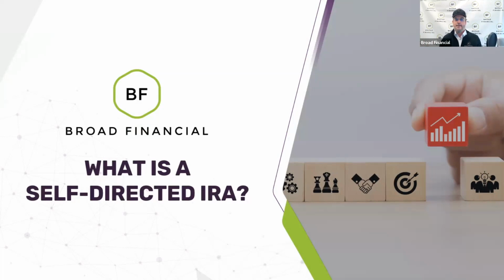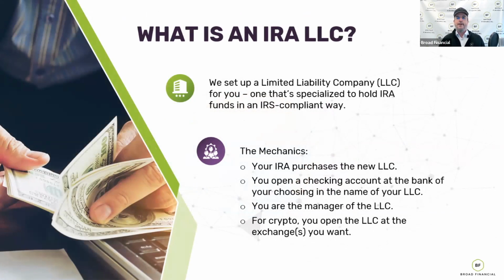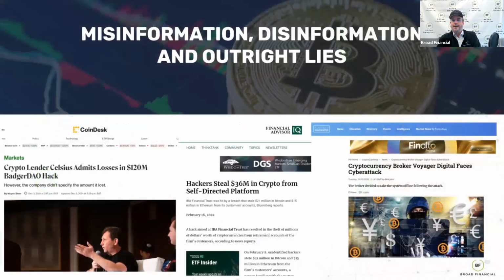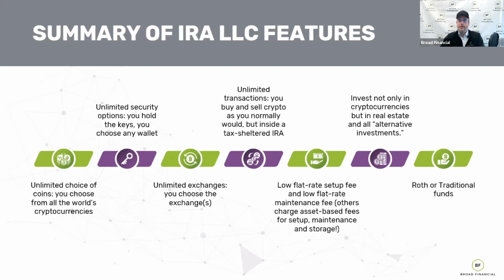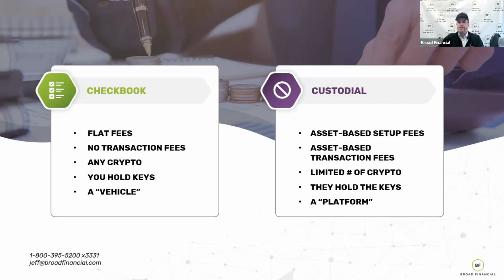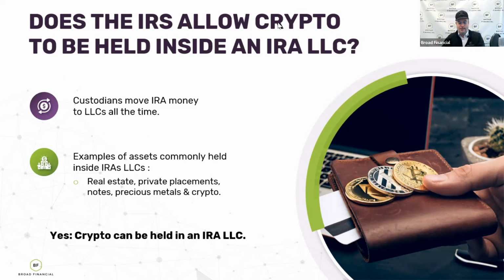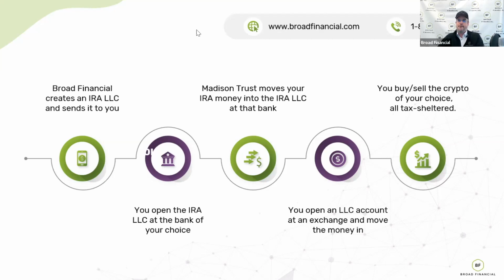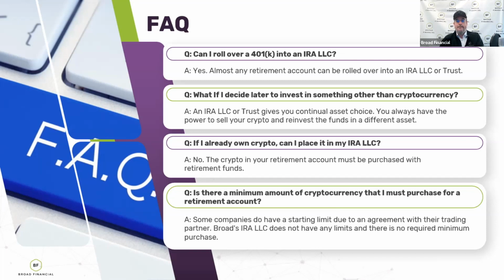The Crypto Control Self-Directed IRA Using The Checkbook IRA Method | Broad Financial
Join Jeff Astor as he discusses the world of Self-Directed IRA investing using the Checkbook IRA Model.

To learn more about crypto control investing with a Self-Directed IRA, please visit our